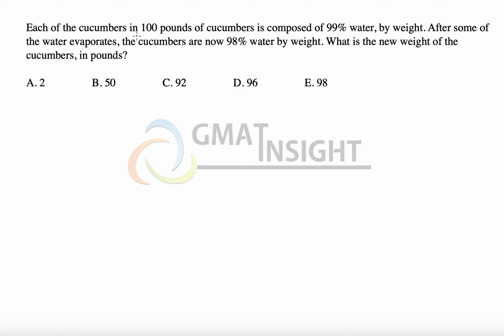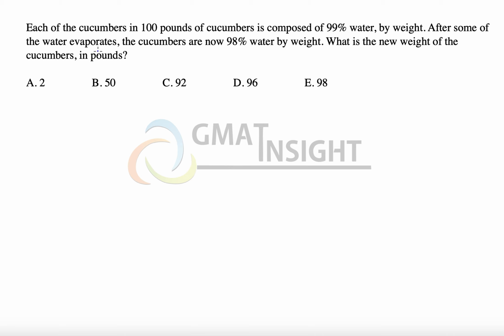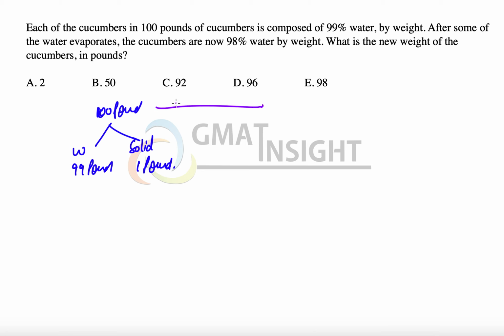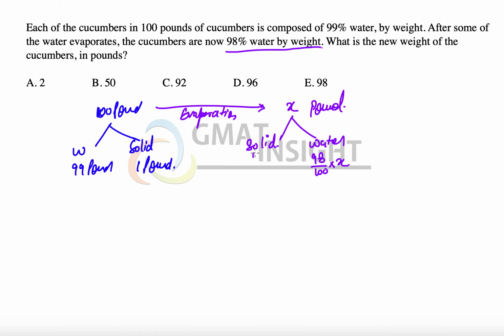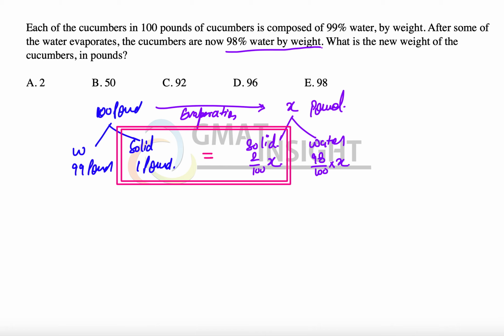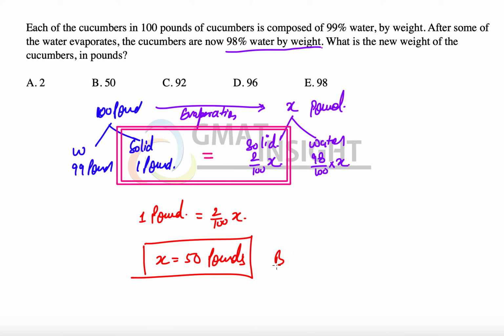PS 29 Hard Ratio and MIxtures